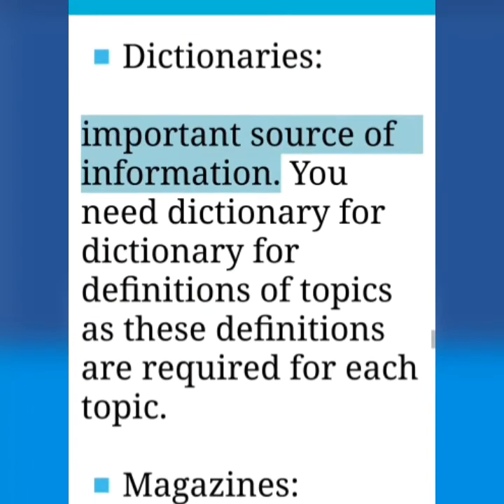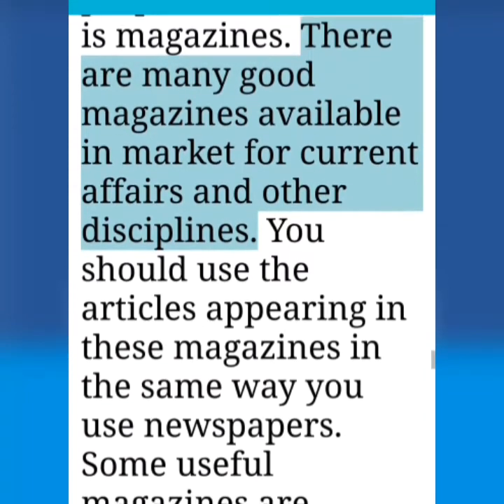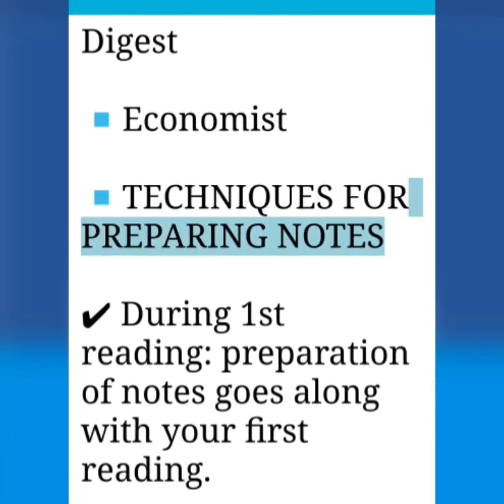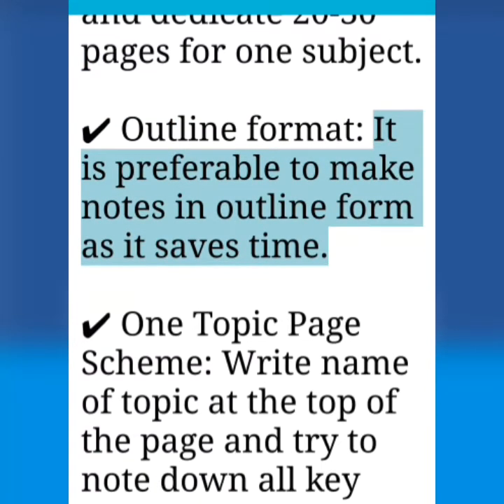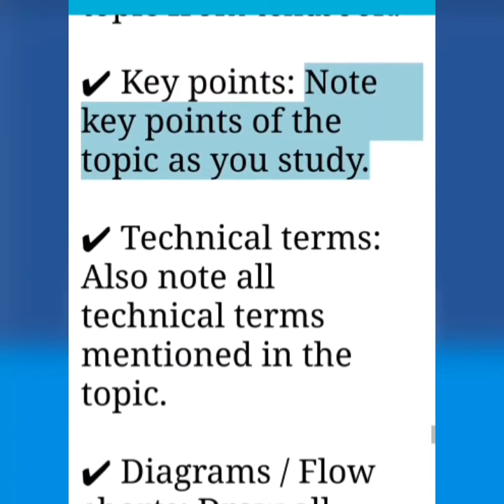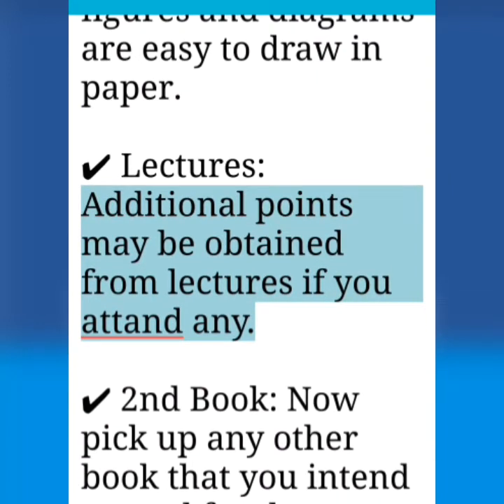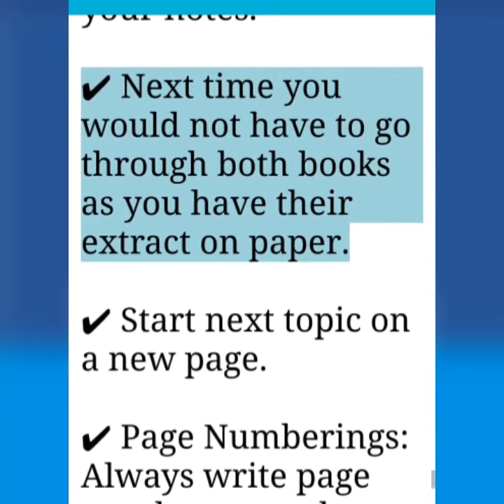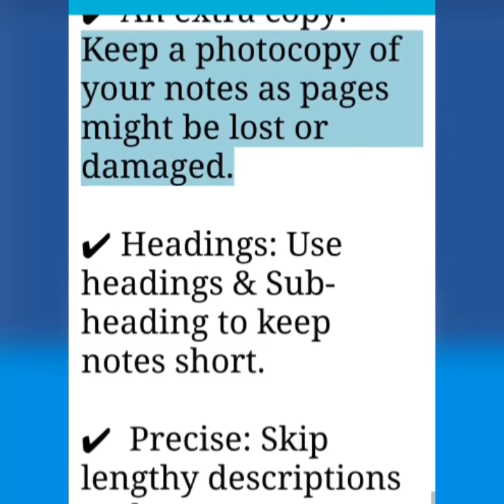How To Make Notes CSS PMS PCS & Others Competitive Exams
Css King Times